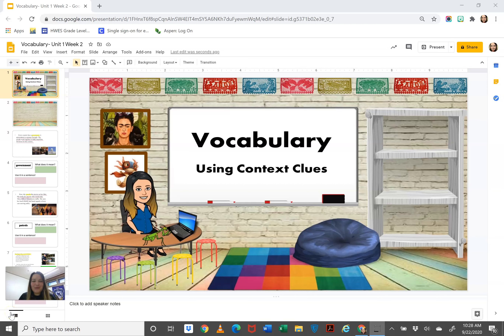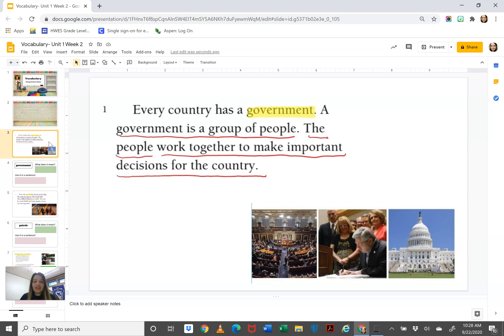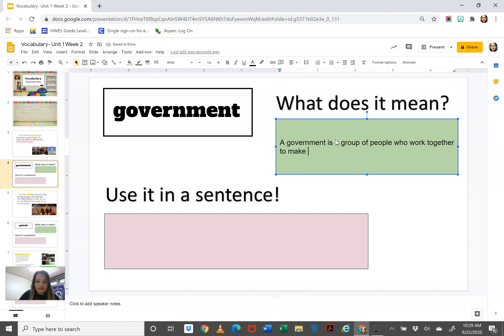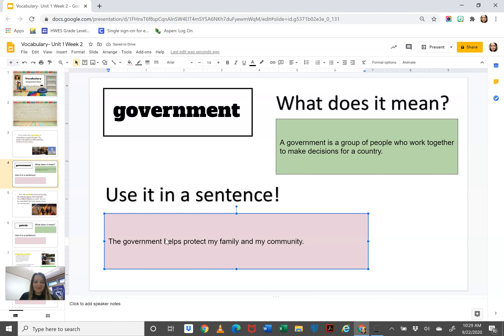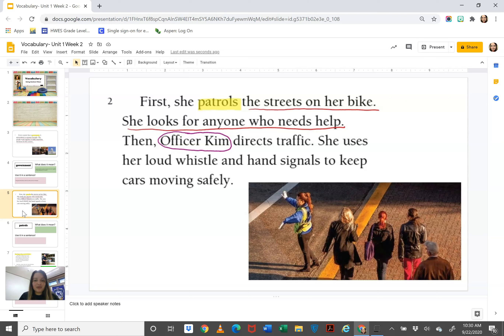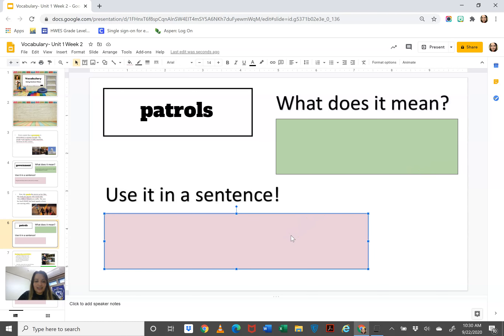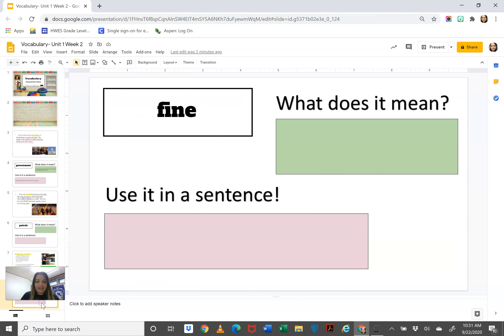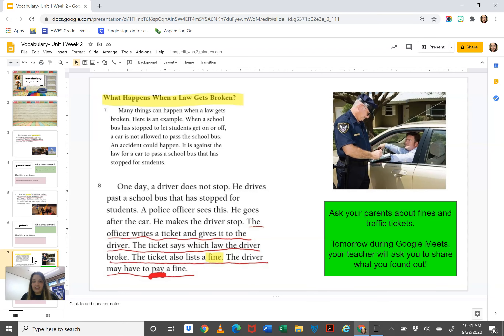Vocabulary Unit 1 Week 2